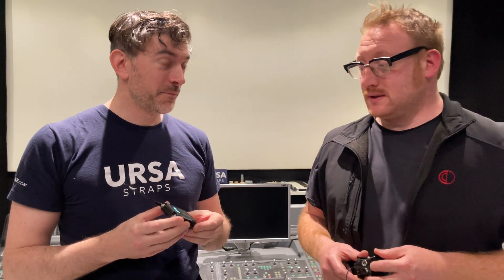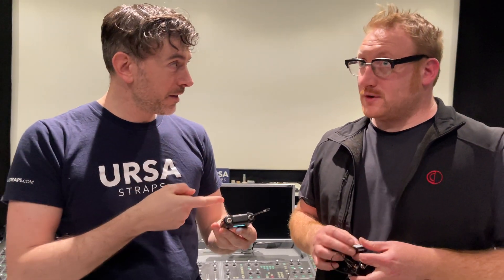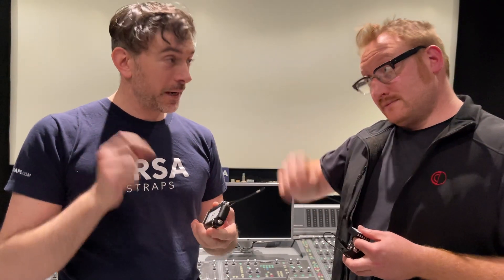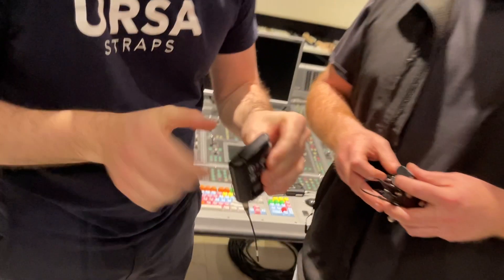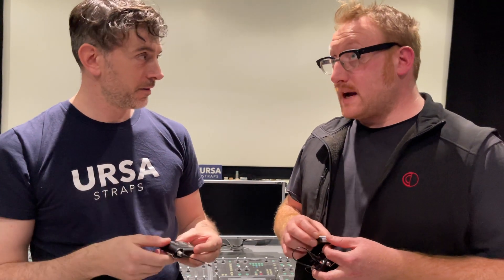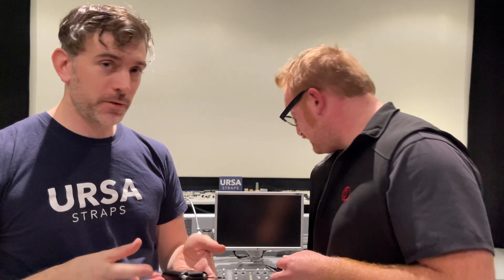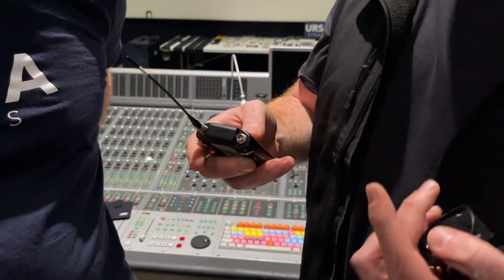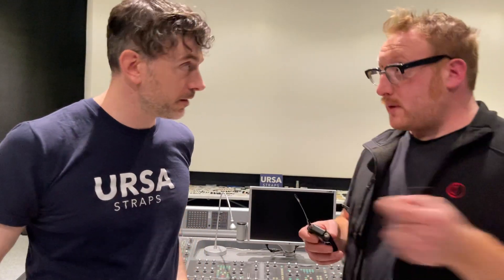We chat with Leslie Lello from Wisycom about their new MTP60 Transmitter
Whilst in Madrid getting setup for our next workshop Simon from URSA took the opportunity to chat with Leslie from Wisycom about their brand new MTP60.

There are so many amazing features crammed into this compact Transmitter  - over 500mhz of bandwidth, 32bit floating point SD recorder, bluetooth app control from amazing distances, a full shooting day of battery life and much more.

We have been using MTP60s at our URSA Workshops in Spain and can say that they sound very clean and very lovely indeed with our DPA 4060s and 6060s.

Thank you Leslie & thank you to See Sound for putting on these workshops and allowing us get together and try out these amazing new tools.

The MTP60 works with our range of URSA Medium Medium Belt Pouches and Small Pouch Straps.